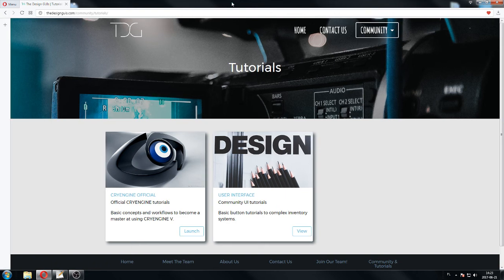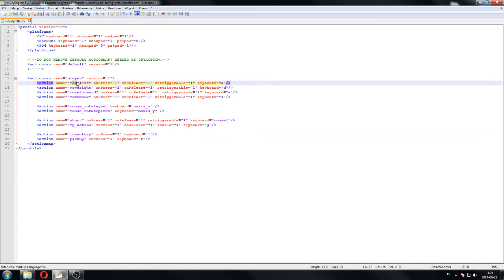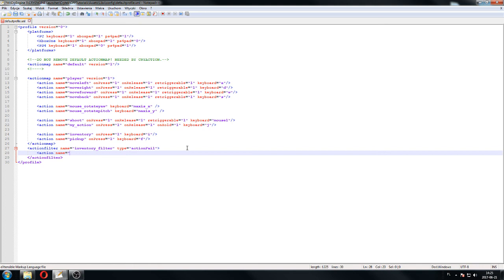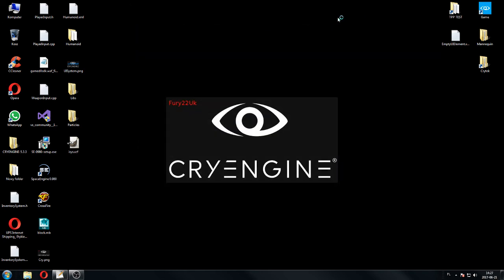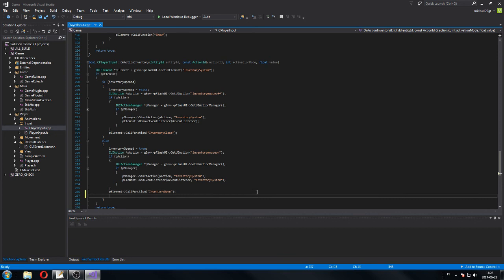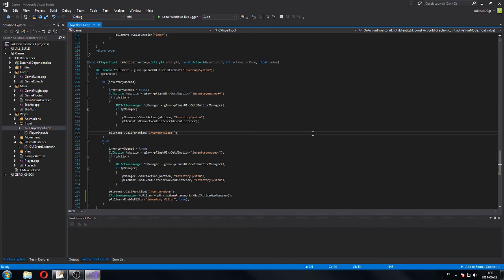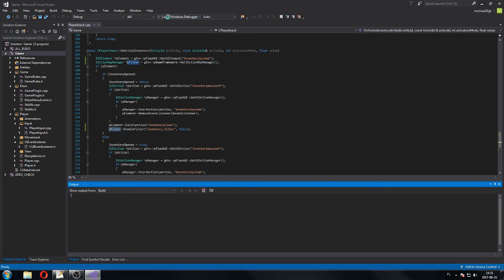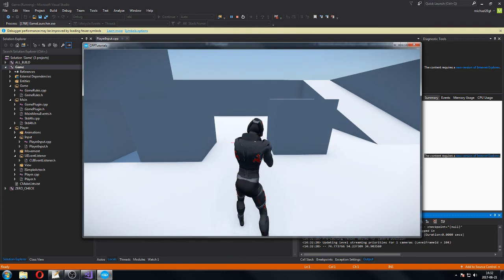CRYENGINE *TUTORIAL* [C++ Basics Part 5] Action filters, enable and disable particular action.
In this tutorial we are going to create action filters. They are very useful if you create UI system. You can disable certain actions and enable them whenever you want. For example you can freeze player's movement when you enter inventory.

Website updated!